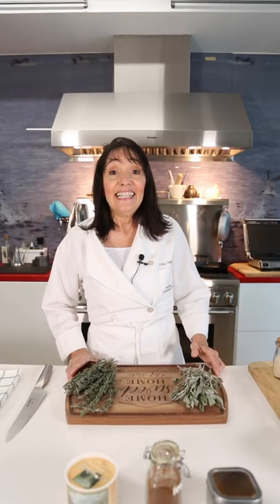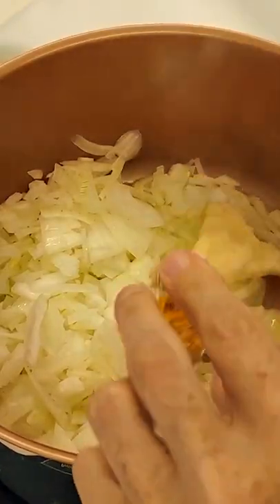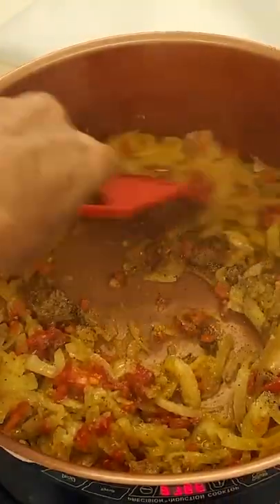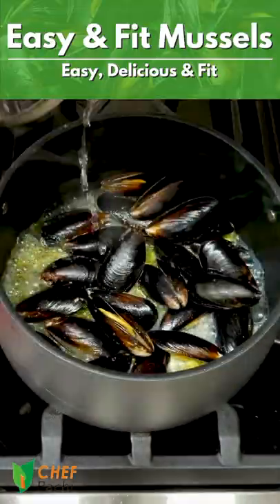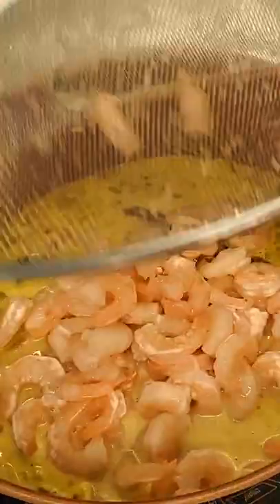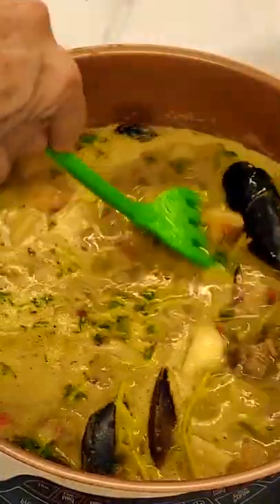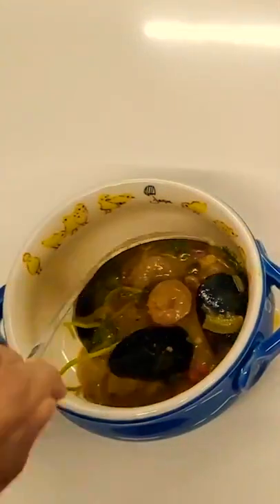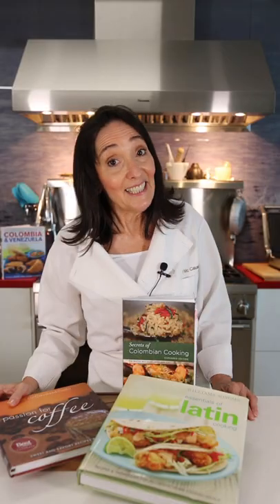Cazuela - Colombian Coconut Seafood Chowder.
A four step, always delicious  Cazuela de Mariscos - Coconut Seafood Soup or Chowder from Colombia. The perfect warm and cozy chowder with coconut, spices, and Colombian flair! It looks beautiful, served in coconuts, set with candles and real plantain leaves for a special meal. Have a handy person cut some coconut shells into basket-like forms, wash, and dry them well over a flame to warm them before serving.

Colombian Crustacean Chowder★★★★★
Prep Time: 30 | Cook Time: 45 |
Servings: 6-8 | Difficulty: Easy

Seafood and Seasoning for 3 pounds Mixed Seafood or
 1 1/2 pounds raw shrimp, cleaned and deveined
 1/2 pound raw squid rings, cleaned
 1/2 pound squid heads
 1/2 pound chopped conch
2 tablespoons garlic paste
2 tablespoons cilantro and parsley
2 tablespoons olive oil

The SOUP - CAZUELA
2 tablespoons olive oil
1 cup diced onion
1 teaspoon dry Turmeric powder or 2 tbsp fresh ground turmeric
2 tablespoons garlic
1 tablespoon Universal Spice by Chef Pachi or Old Bay Seasoning
1 cup grated red bell pepper (grated on the large holes)
11/4 teaspoons salt
3/4 teaspoon pepper
1 cup Seafood stock
4 tablespoons cornstarch or flour
1/4 cup of white wine
11/2 tablespoons minced cilantro
1 tablespoon minced parsley

Addresses:
1. In a large, heavy pot or cauldron* over medium-low heat, place the oil, onion, pepper, garlic, turmeric, salt, and pepper. mix: pour in the shellfish mix and cook for 12 minutes.

2. Mix cornstarch or flour with up to 1/2 cup of broth. Add broth, coconut milk and shellfish and simmer for a further 15 minutes.

3. Next, add the wine and simmer for 15 minutes.

4. Sprinkle with parsley and cilantro and serve.

Raw Clams or Mussels
2 tbsp chowder veggie sofrito
1/3 cup Seafood stock
1 lb. clams or mussels

Place a tablespoon of sofrito in a pot, add wine, water, or stock; cover and bring to a boil. Add the mussels and cook for 5-7 minutes until they open. Discard the ones that do not open.

Note: You can use a 21⁄2 to 3-pound bag of mixed seafood in place of all the individual ones.
Nutritional Info: 661 Calories / Serving Fat 370 cal Carbs 86 cal Protein 205 cal
ENGLISH
Chef Pachi Gallo | Chef Pachi | Pachi.com

*I wanted to invite you to my YouTube Channel in English since 2006

*Come watch PACHIFIT SHORTS in English and in Español desde 2021*
Pachifit shorts

*Te invito a visitar mi Canal de YouTube En Español desde since 2018*